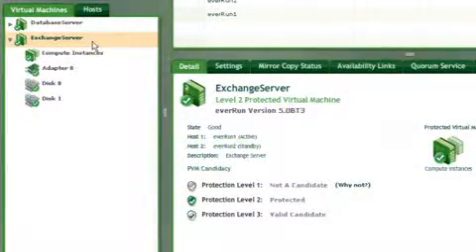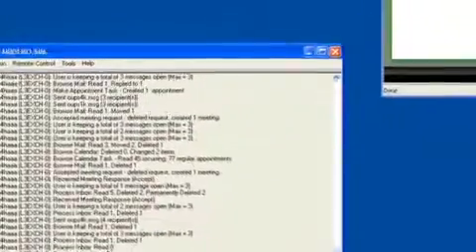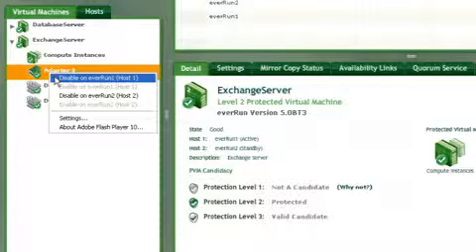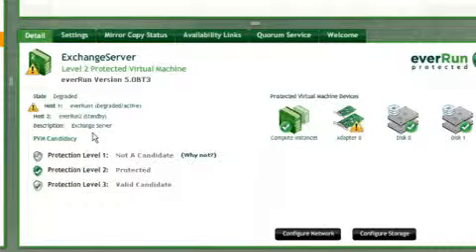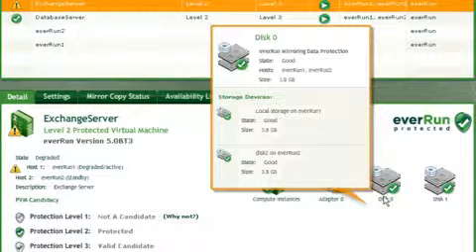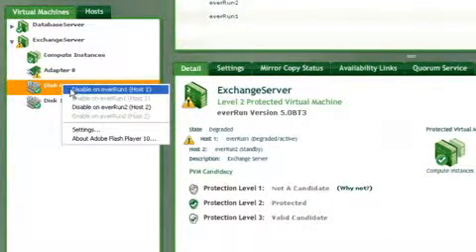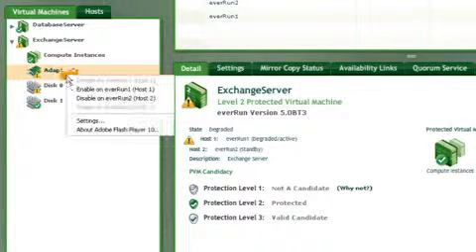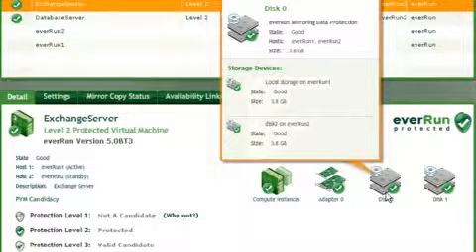Fault Tolerant High Availability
Fault tolerant computing from 24/7 Uptime Ltd using everRun server high availability solutions from Marathon Technologies.